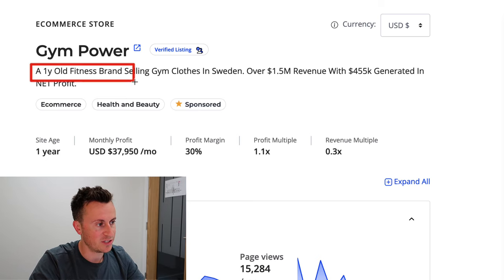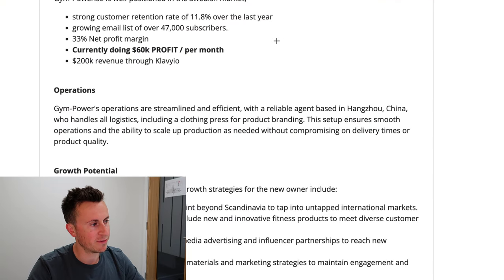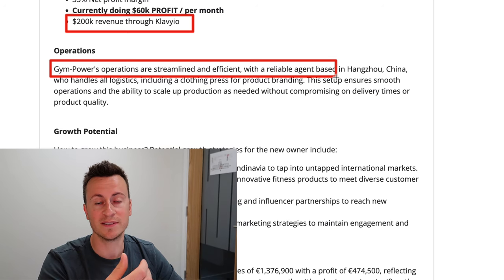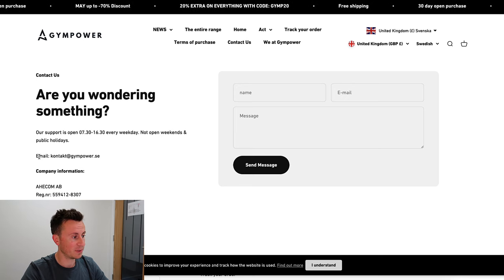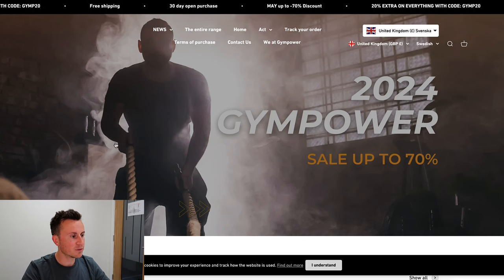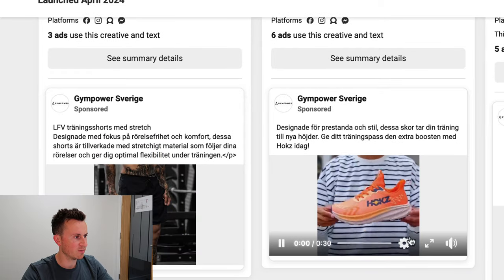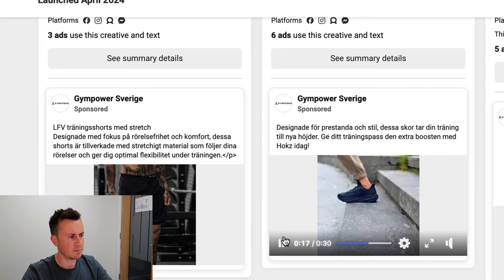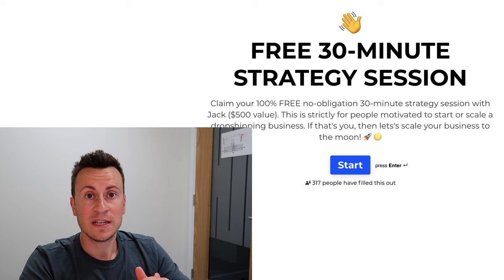$1,495,476 SELLING A SATURATED PRODUCT IN THE FITNESS NICHE (SHOPIFY DROPSHIPPING)